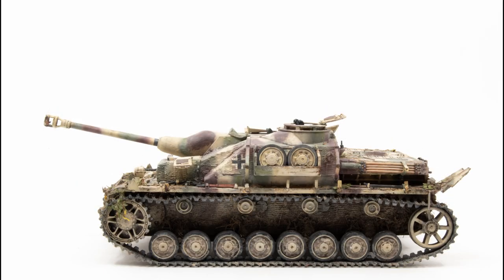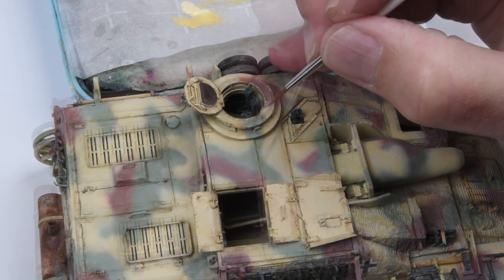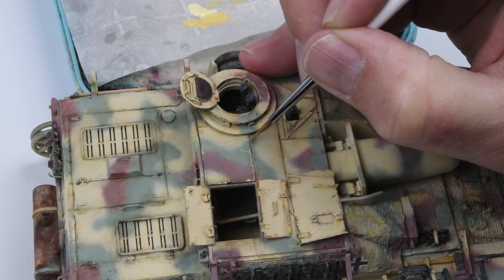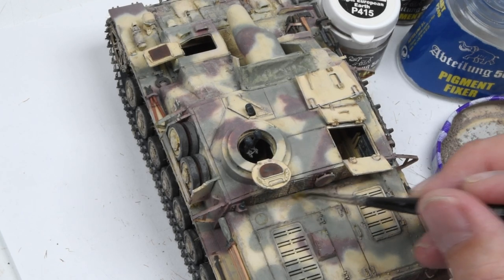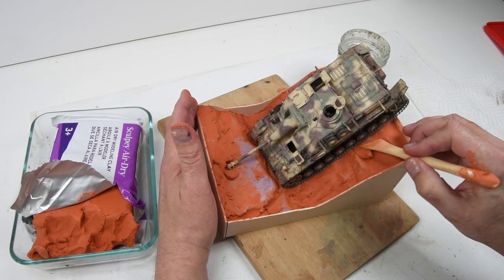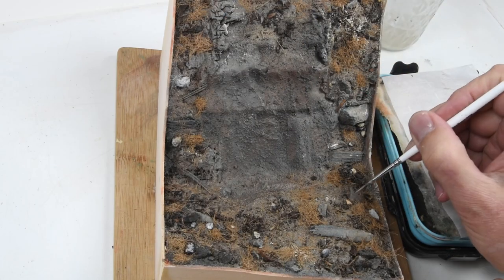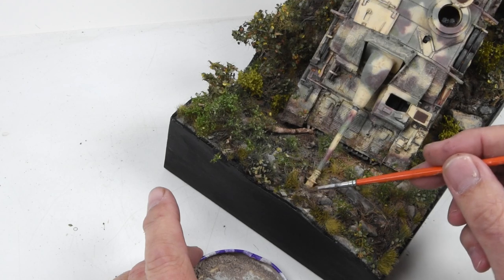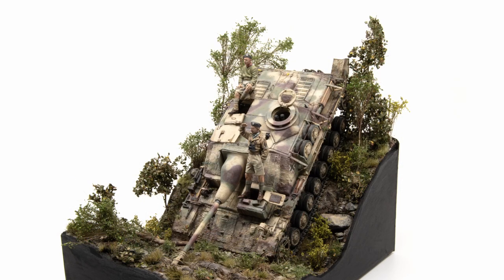StuG IV Ep 4 - "Bottoms Up" DIORAMA Construction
Finishing details on the StuG IV model, and the Start To Finish Construction of the "Bottoms Up" Diorama Base.